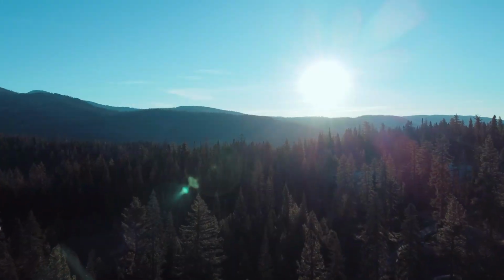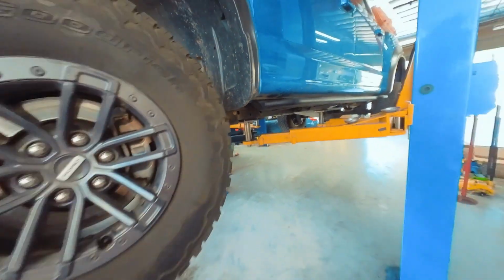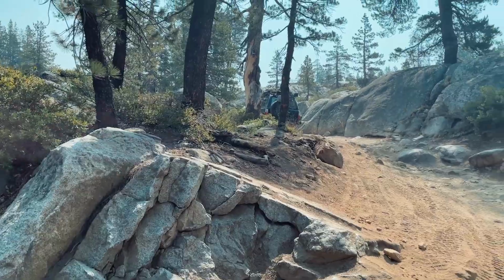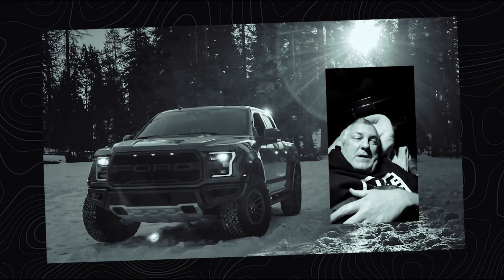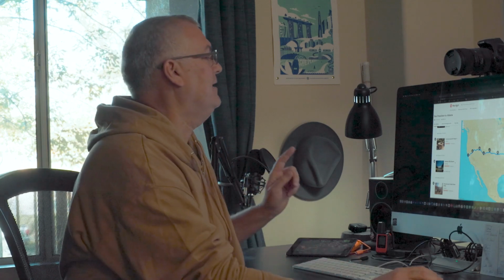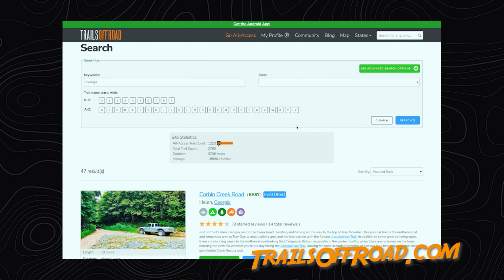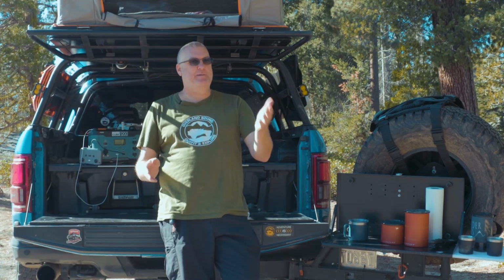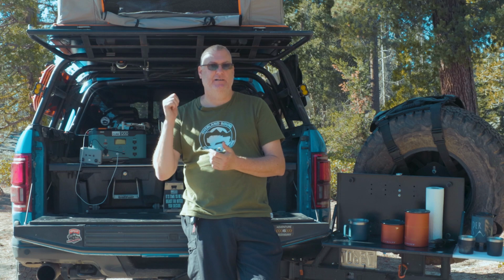CROSS COUNTRY OVERLAND TRIP | What I learned, How I planned, and New Equipment!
Season 1 of my CROSS COUNTRY OVERLAND TRIP is coming to an end as I arrive back home in California. In this video, we go camping off-road in the Central Sierra Mountains en route back to the San Francisco bay area for a much-needed rest. Also, in this video, we will take about what worked, what didn't work, and the new upgrades I've made since starting the initial trip. And, learning how going off-road on the legendary SLICK ROCK TRAIL prepared me mentally and physically for this adventure.

And remember, we will be kicking off Season 2 of our Epic OVERLAND ADVENTURE in a few months as we head to the Pacific Northwest.

"Back in California"
Morning in the Sierra's 00:00
What Did I Break?  01:46
Special Thanks 03:56
What Worked 05:00
Raptor on Slick Rock Trail 05:52
How I Planned This Adventure 09:56
What Did I Change? 15:35
Adventure Home 18:30

Watch Other Videos in this Series

• Canon EOS R
• Canon RF 15-35mm 2.8L
• Canon RF 24-70mm 2.8L
• Canon T7i w/18-55mm Kit
• GoPro Hero8 Black
• Insta360 ONE R
• RodeLink Wireless Lav Mic
• RGB Led Video Light
• Neewer 3 Packs LED Video Lights
• Amzdeal Light Wand
• Audio-Technica Headphones
• Zoom H1n Portable Recorder